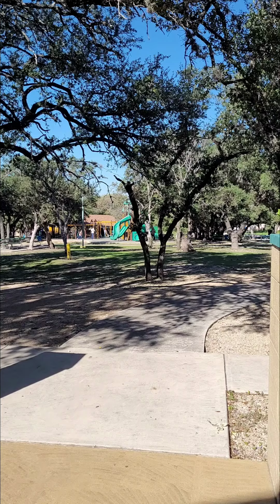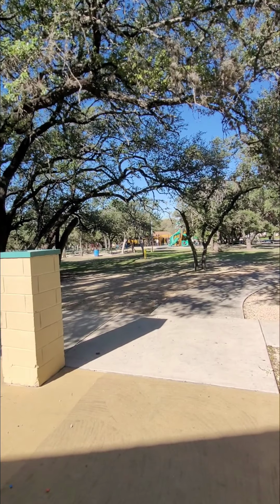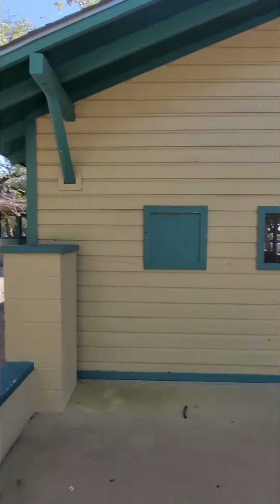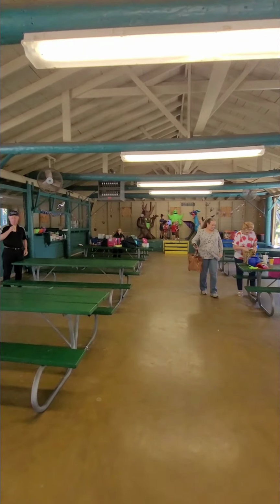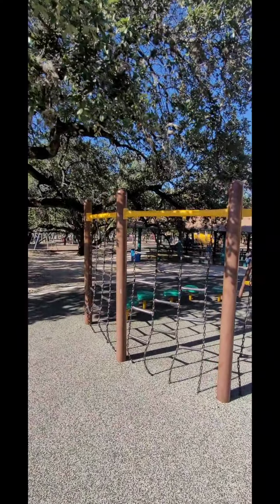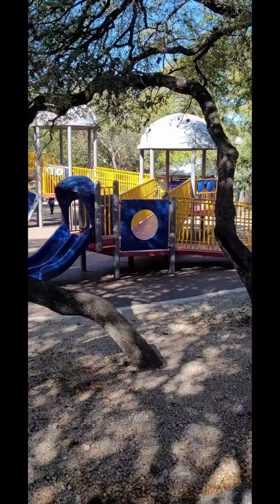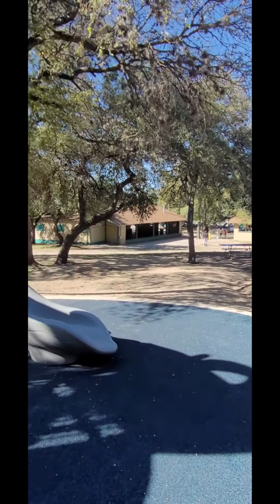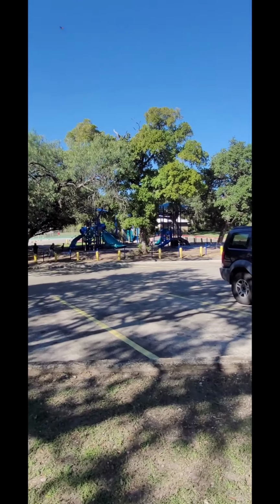Mccarthur park pavilion rentals. Best, cheapest, all day rentals for birthdays in San Antonio.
quickest review of MacArthur Park Pavilion rentals.